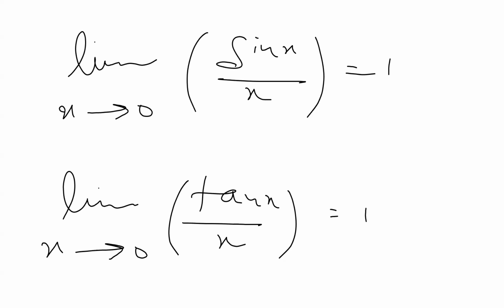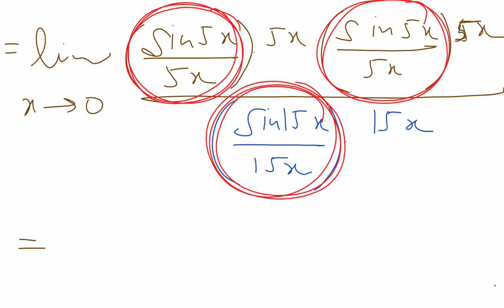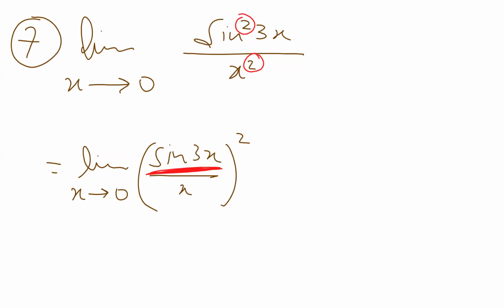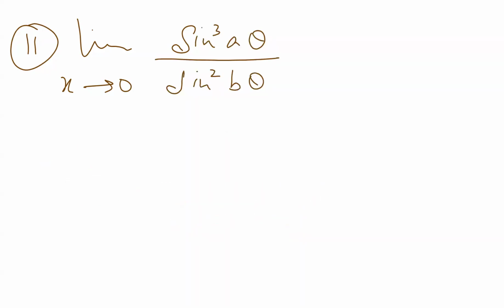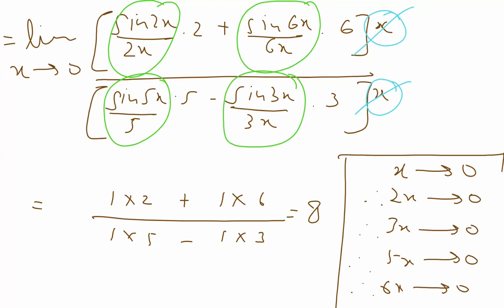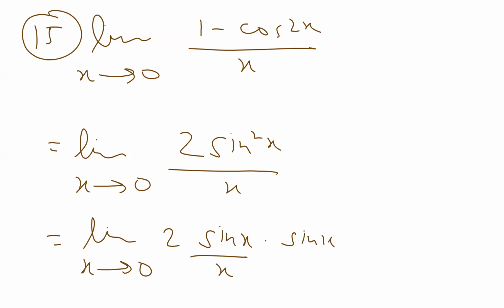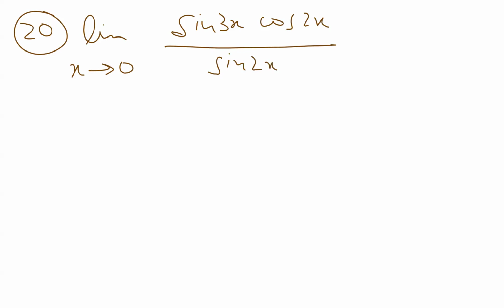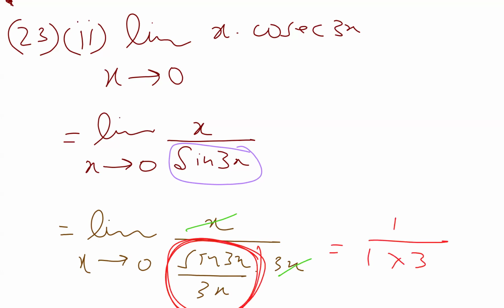Fyisc Mathematics l Limits l Ex 7 l Part 1